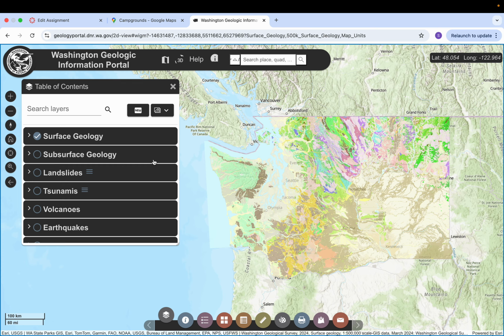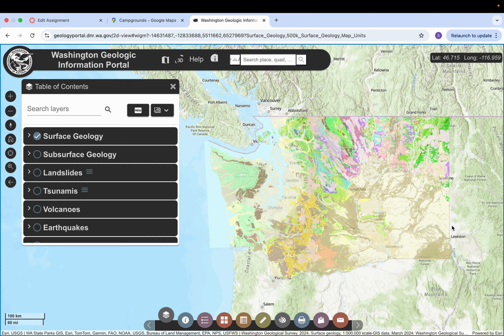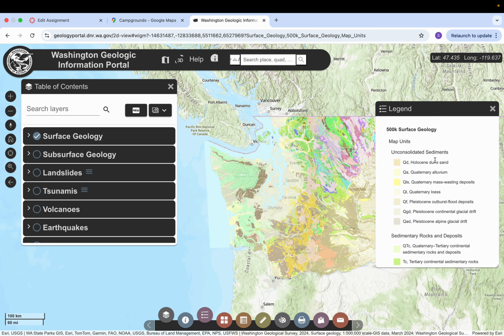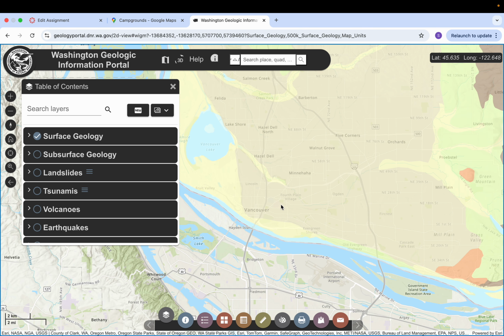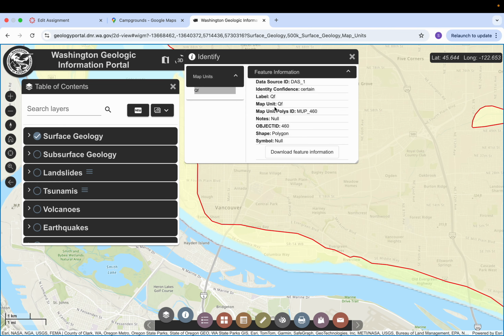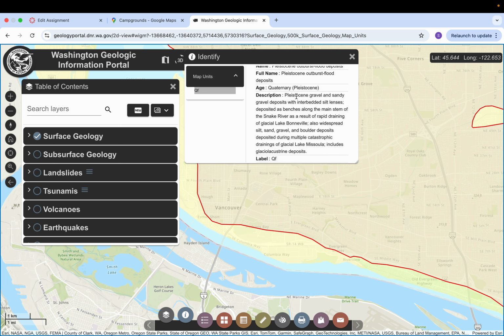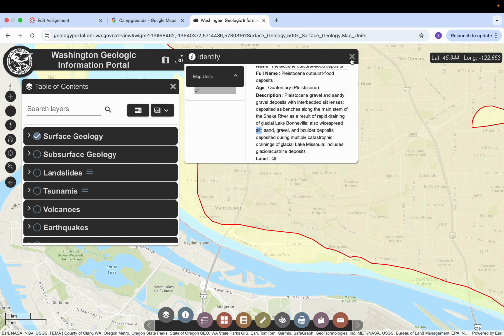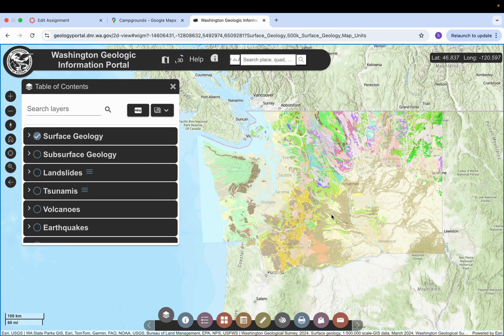Introduction to Geologic Maps for Week 3 Checkpoint